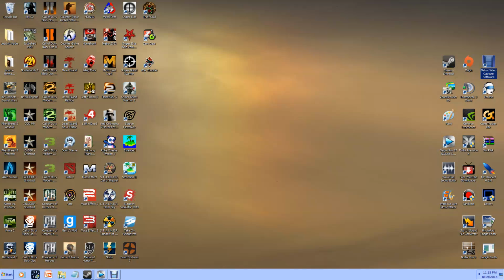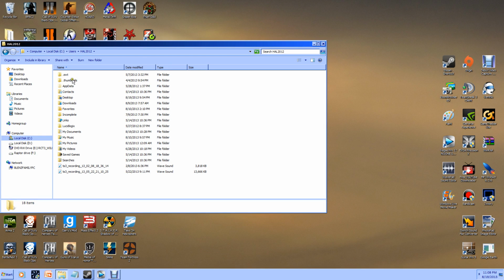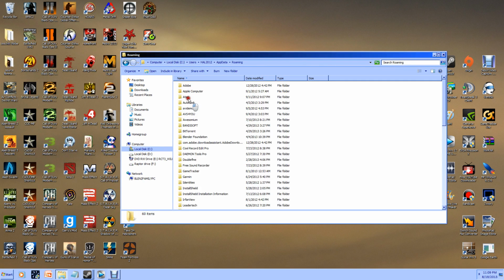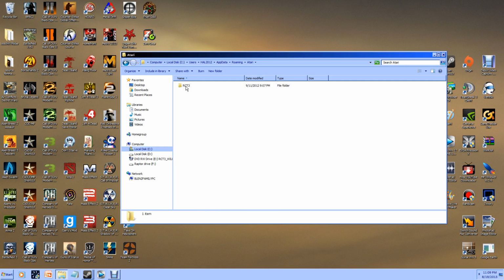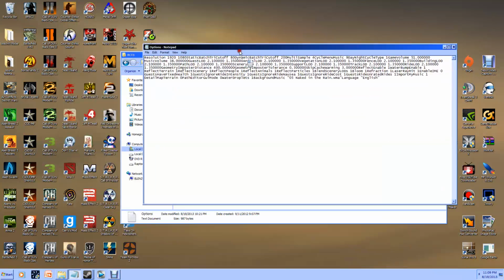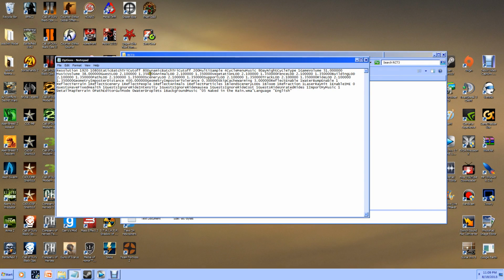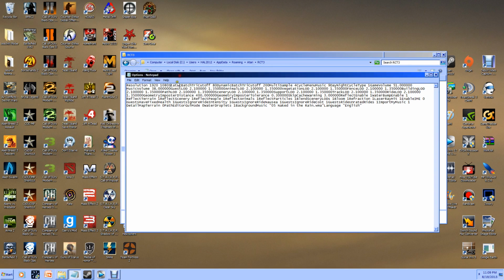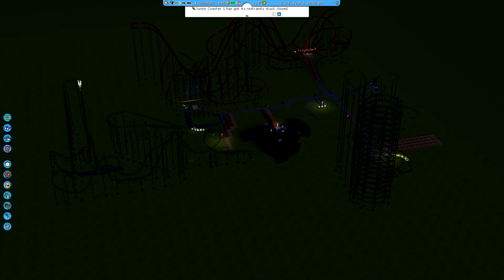RCT3 Tutorial: How to Get 1080p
Here's how you change the resolution on Roller Coaster Tycoon 3 to full HD. This is useful if you play on a newer monitor and you can't stand the screen being all squashed.
I was downloading War Thunder when I made this, I had to do something LOL.